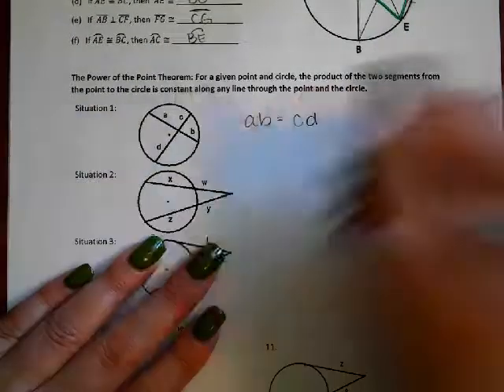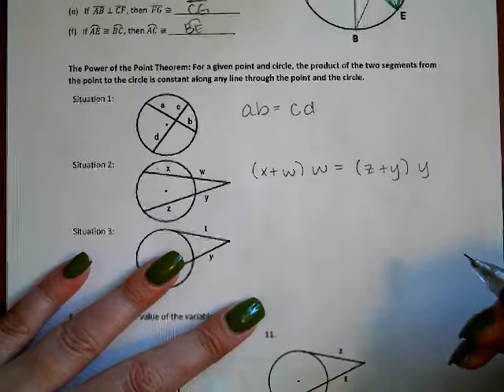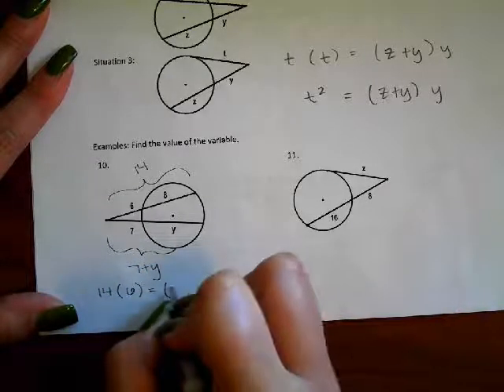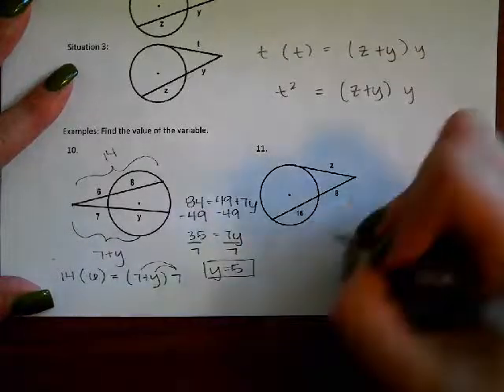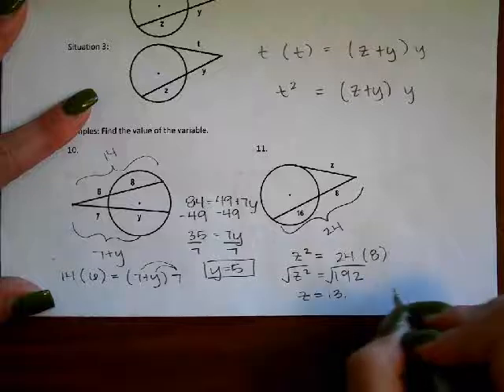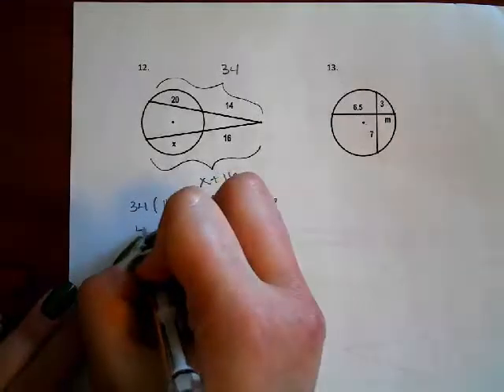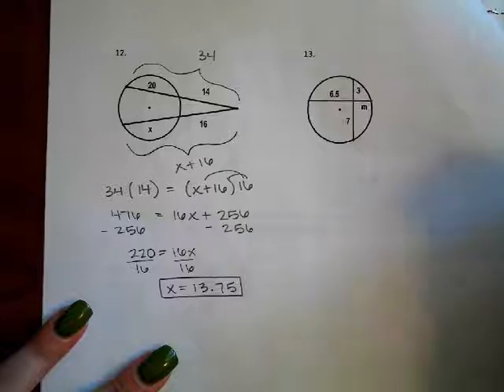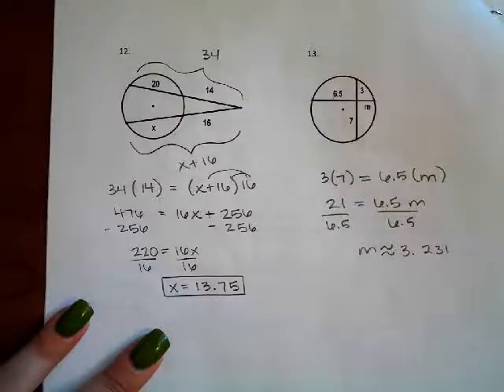Segments of a Circle (PPT)